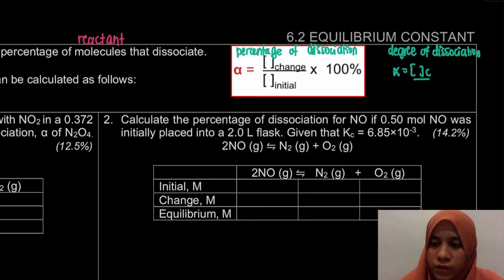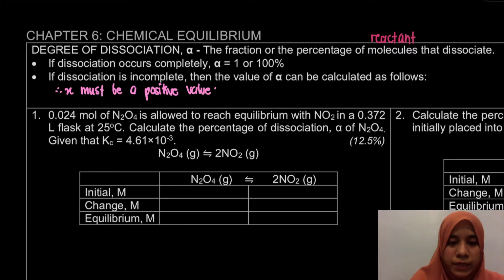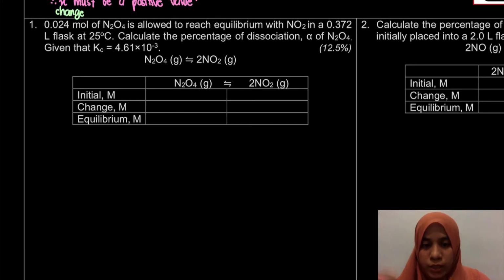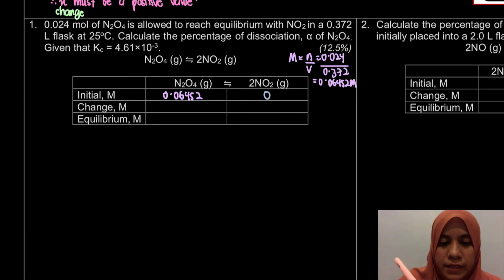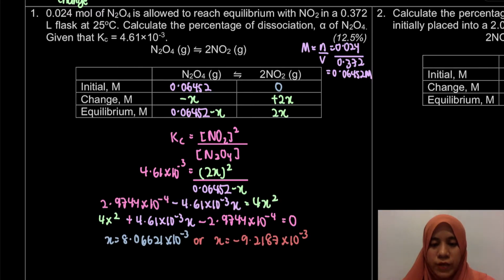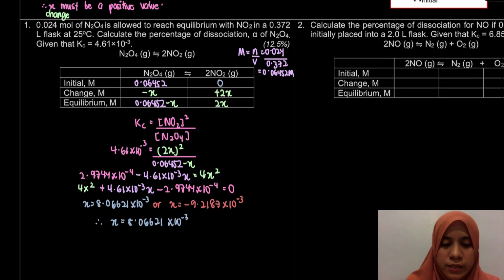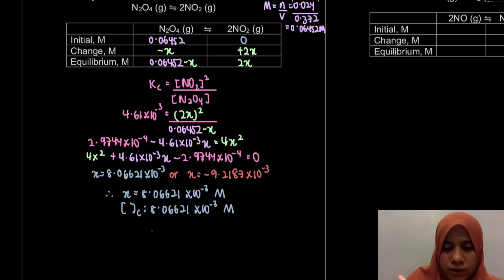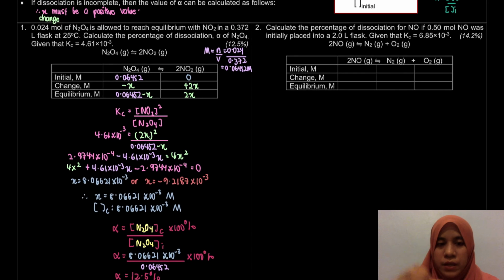6.2 Equilibrium Constant - Degree of Dissociation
Learning Outcome
6.2 e) Determine the degree of dissociation (α).

Page 11

0:00 Introduction
0:15 Degree of dissociation
2:50 Example 1